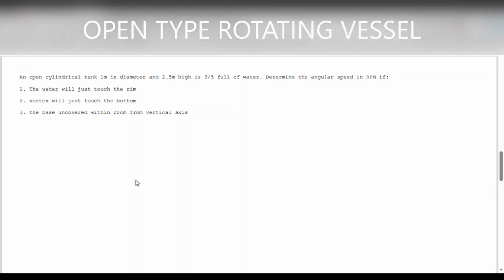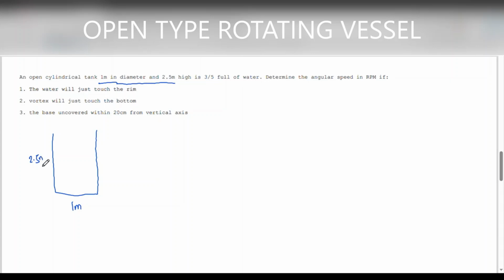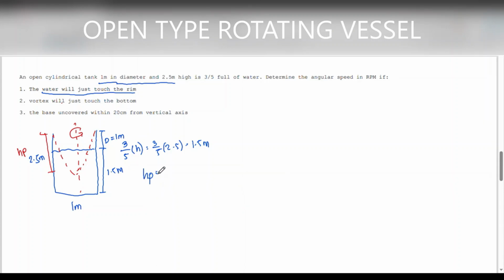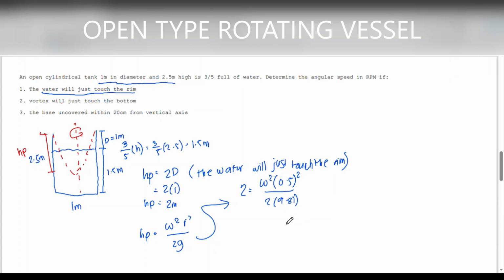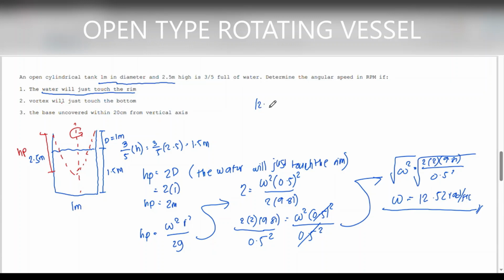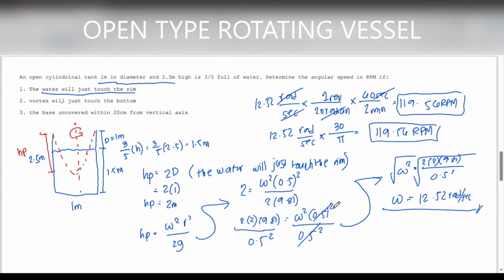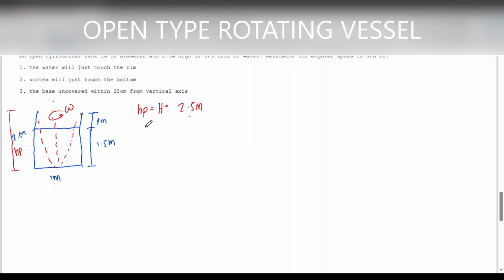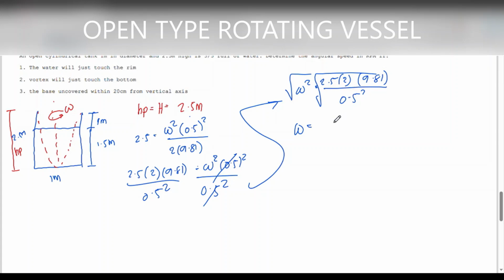HGE PAST BOARD EXAM PROBLEM (OPEN TYPE ROTATING VESSEL PART 1)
Focus on these Problems in HGE Engineers.
Study Smart and Choose the topics you are studying wisely.
This Video is a review videos for aspiring CIVIL ENGINEERS. May this video help you on your journey.

PADAYON ENGINEER!!!
You are one step Closer to getting that CIVIL ENGINEER LICENSE.